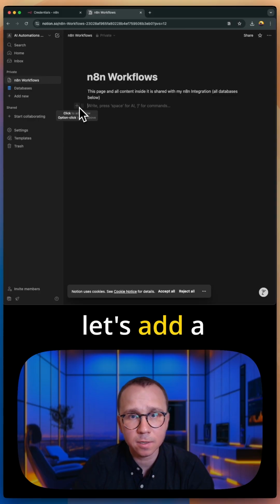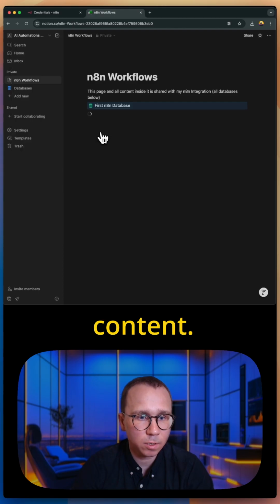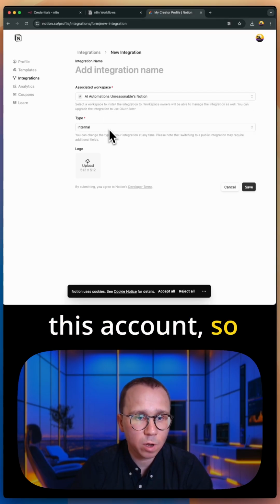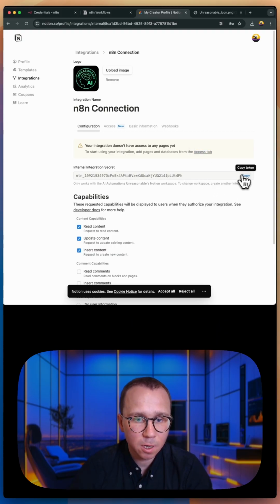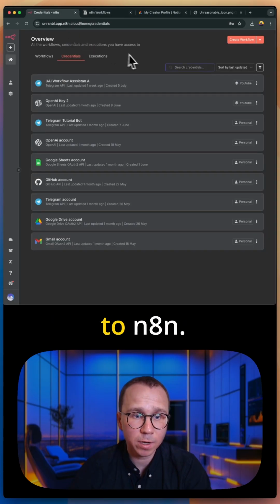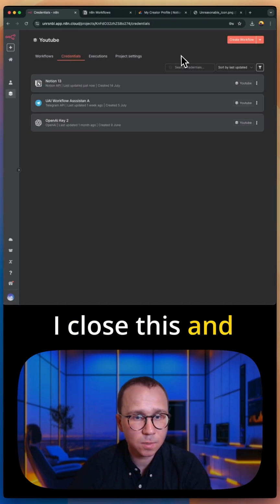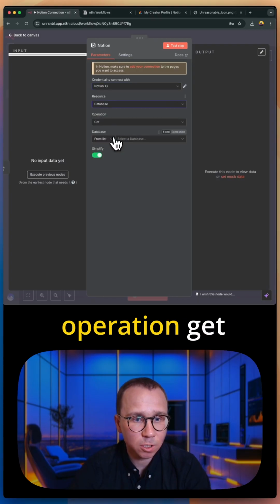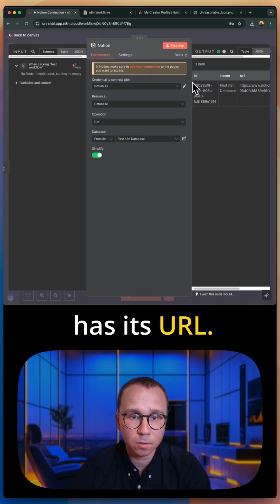n8n + Notion: Set Up & Connect to Multiple Databases at Once (2025)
🔗 n8n + Notion: Set Up & Connect to Multiple Databases (2025)

In this hands-on tutorial, you’ll:
• Create databases in Notion
• Set up an internal integration to n8n
• Add access permissions
• Configure Notion API credentials in n8n
• Test database access with a Notion node

A perfect starting point if you’re building automations that rely on structured Notion data.